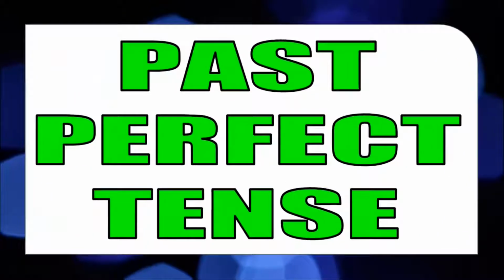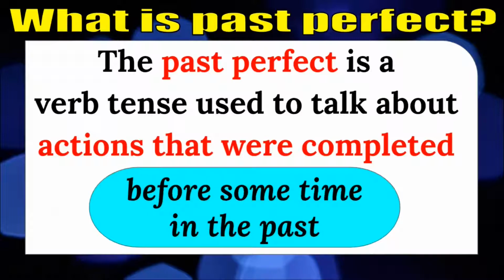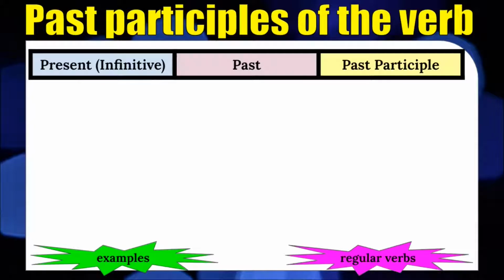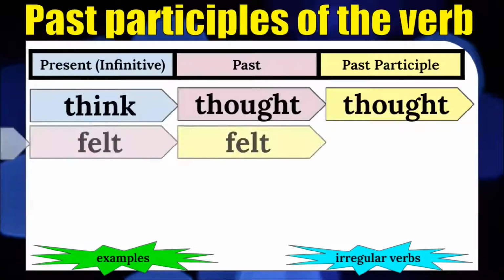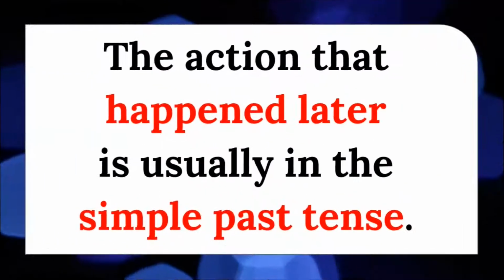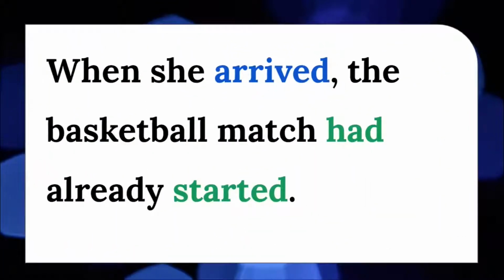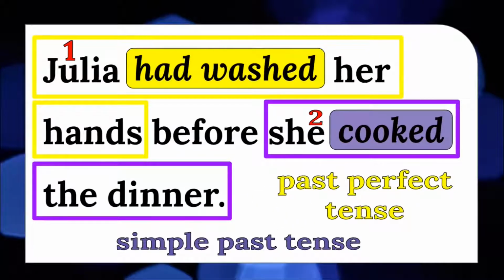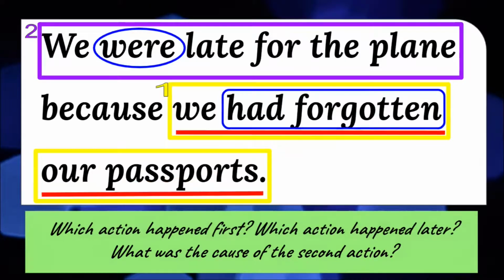PAST PERFECT TENSE | ENGLISH GRAMMAR LESSON | ENGLISH EXAM REVIEWER | POCKETFUL OF ENGLISH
•She had cooked the soup before she left.
Which action happened first?
Which action happened later?
To answer these questions, let’s talk about past perfect tense.
The past perfect (or pluperfect) describes an action that was completed in the past, usually before something else happened.
Want to know more about this tense! Well, let’s find out in today’s lesson!

Stay safe and healthy. God bless!